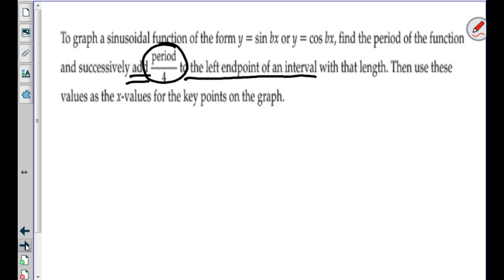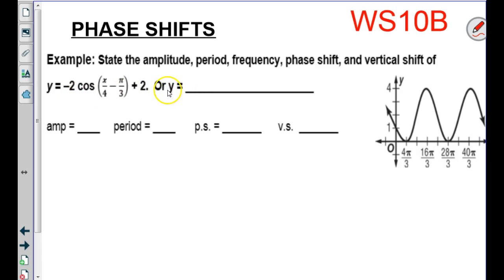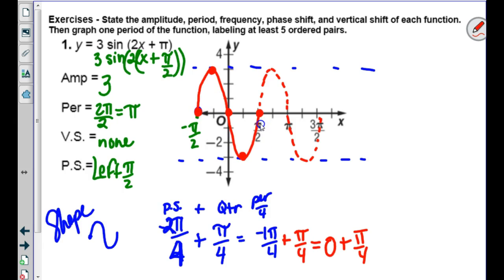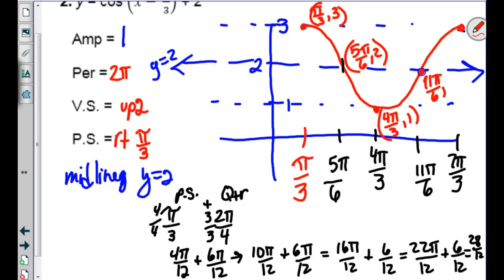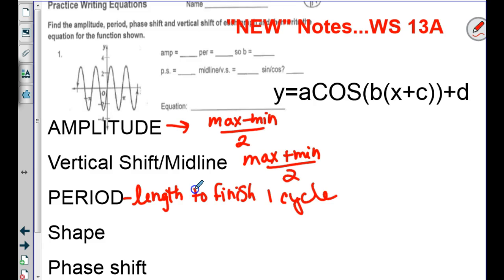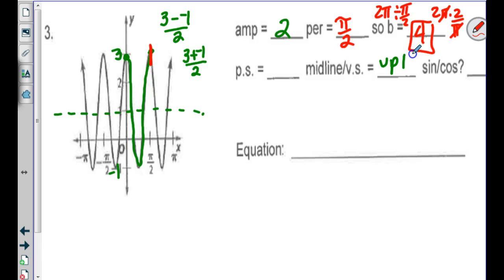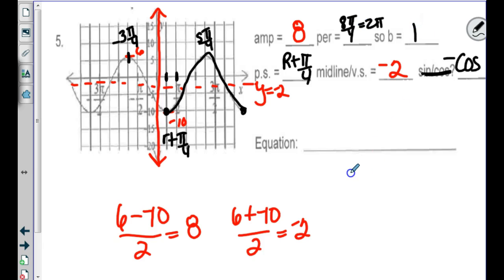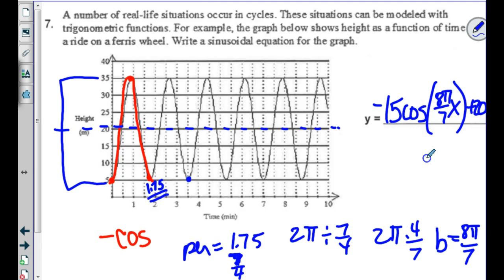More Phase shifts/Regressions and Writing Eq from Graphs 1.1